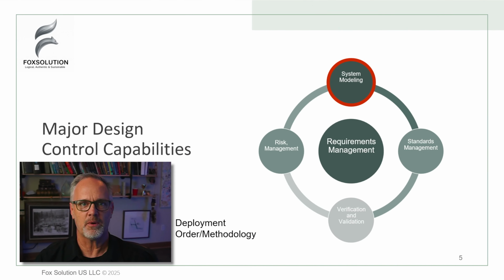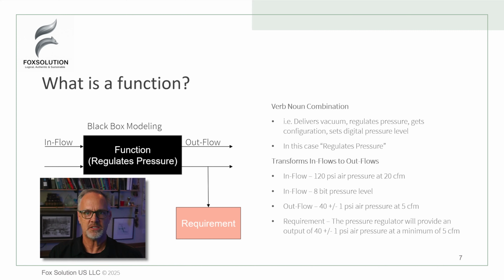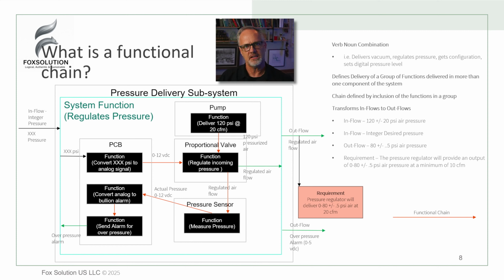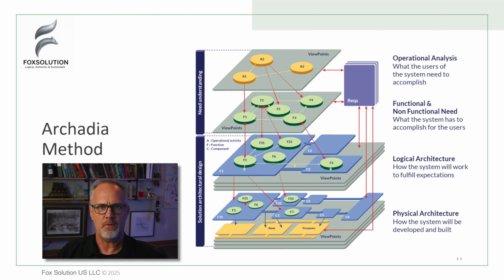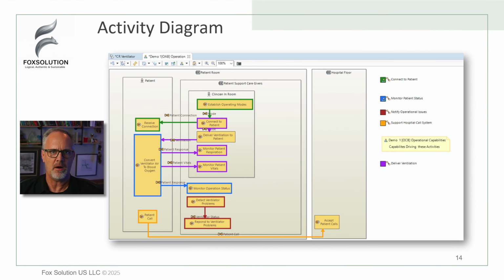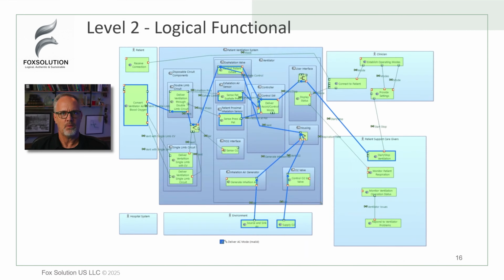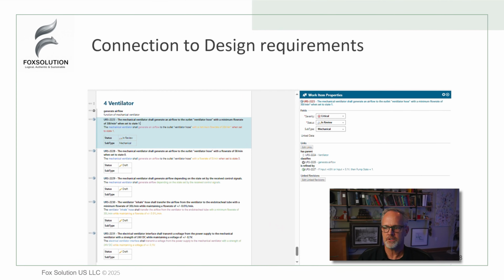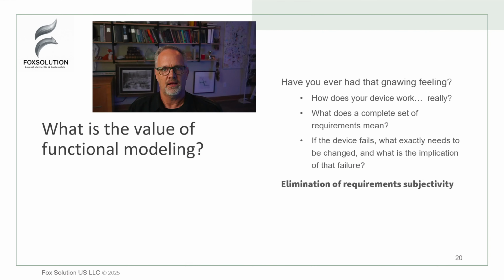Design Control - Systems Modeling (MBSE)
In Episode 2 of our 4-part Lunch with Larry series on Design Control, Larry dives deep into the power of systems modeling and how it connects to requirements management, risk mitigation, and product development in regulated industries—especially medical devices.